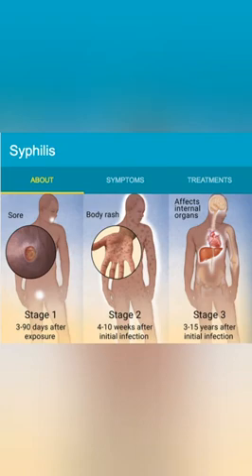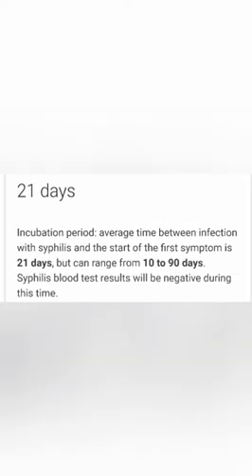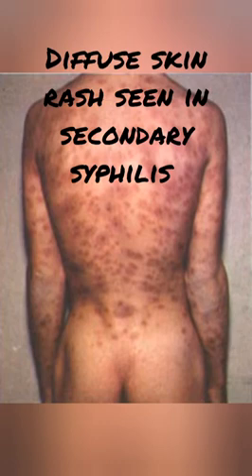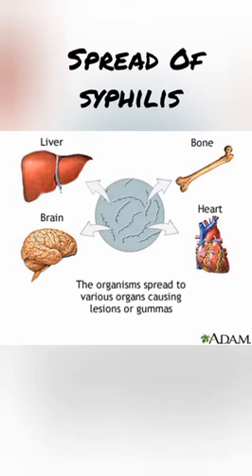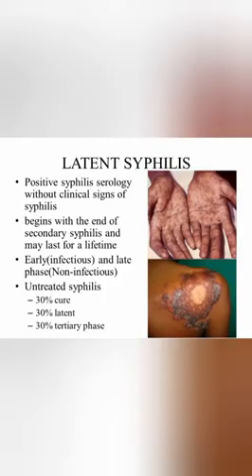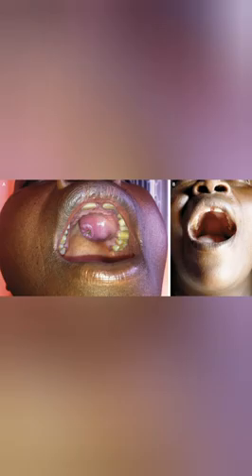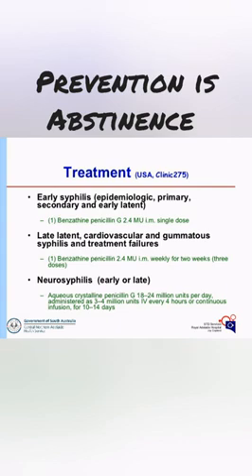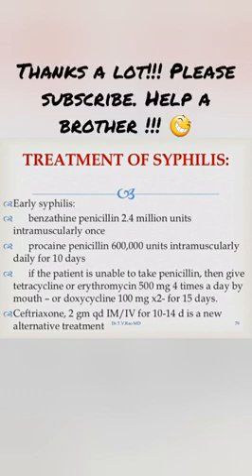Syphilis - Clinical Signs, Pathogenesis, Symptoms & Treatnent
How to treat Syphilis
How to know if you have syphilis
What to do when you have syphilis
How to treat Sexually Transmitted  Diseases

Syphilis is a sexually transmitted infection caused by the bacterium Treponema pallidum. The signs and symptoms of syphilis vary depending in which of the four stages it presents (primary, secondary, latent, and tertiary).